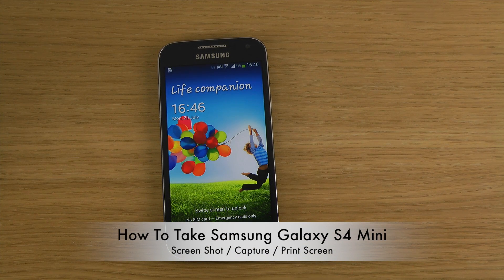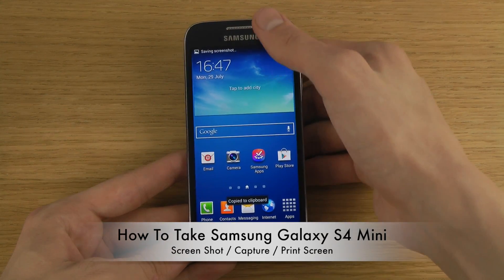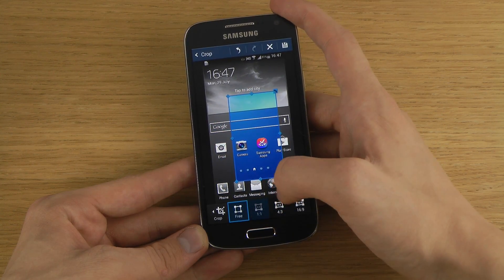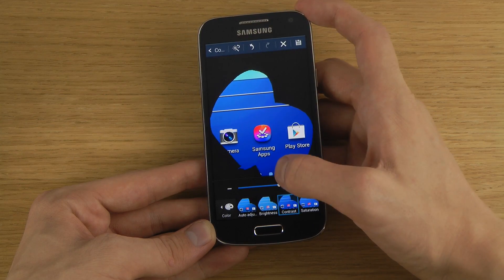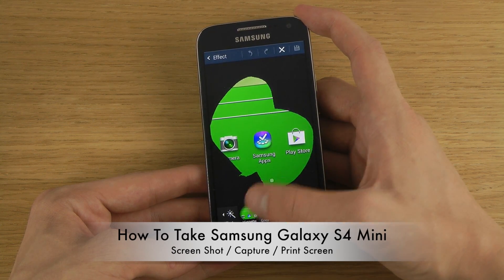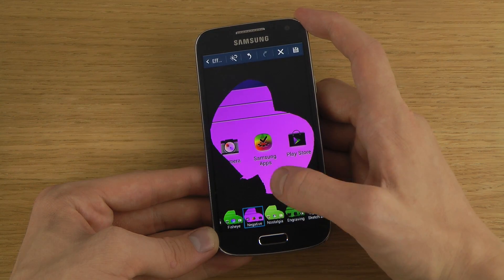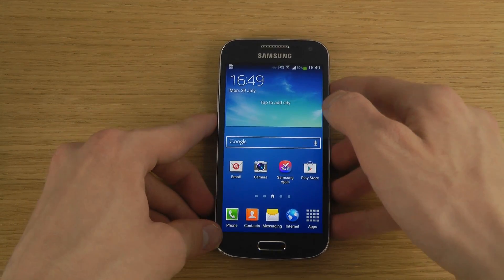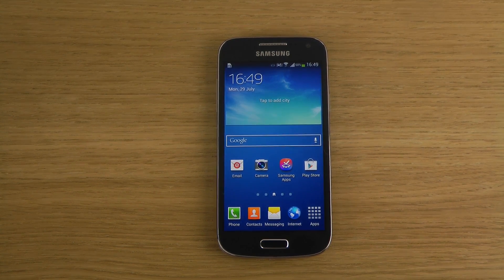How To Take Samsung Galaxy S4 Mini Screen Shot / Capture / Print Screen